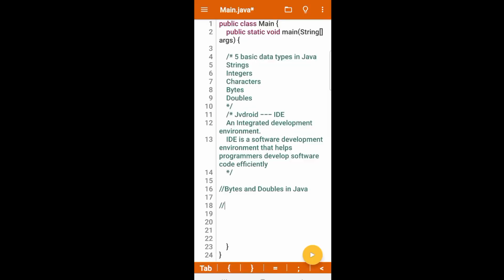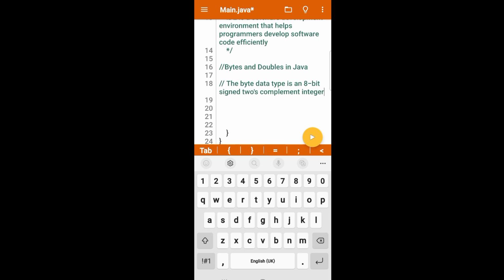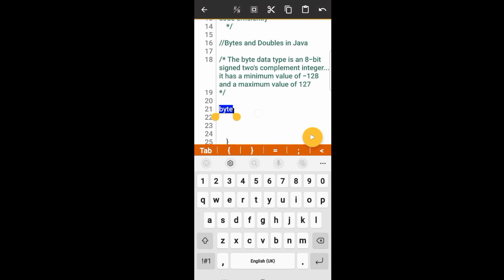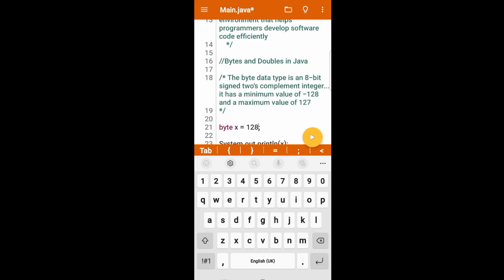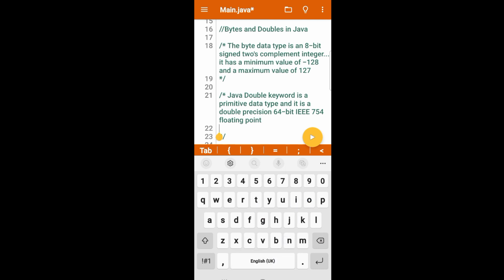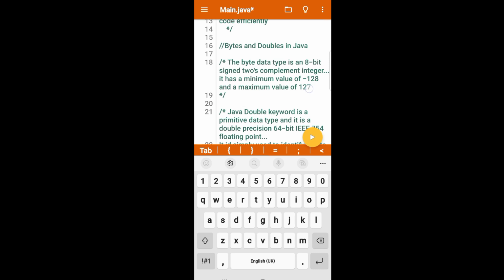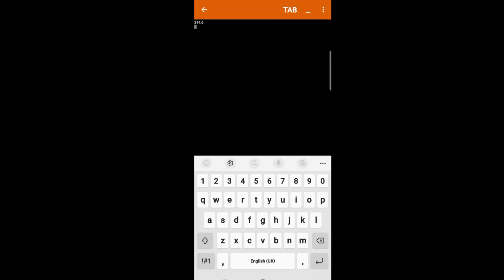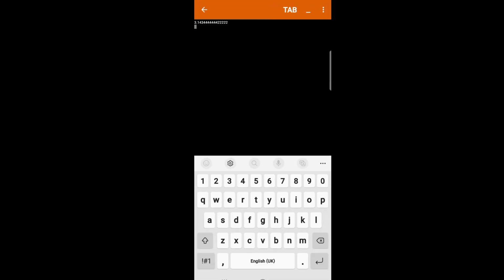Java Tutorial | Bytes and doubles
You'll be able to write basic codes in Java using Byte and Double
• You'll get the importance of using Byte and Double in Java
• You'll get to know what an IDE is
..and the importance of an IDE

Link to the app we are using in this video Jvdroid

• If the link to the app is not compatible with your device, you can look it up on your playstore